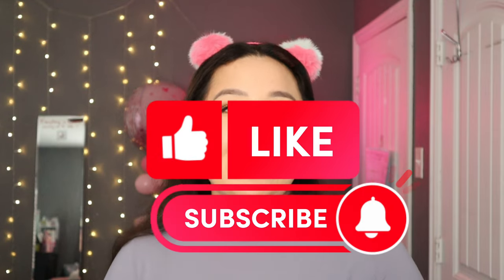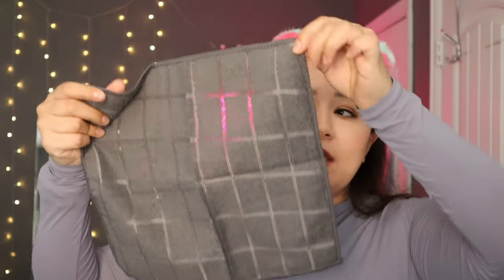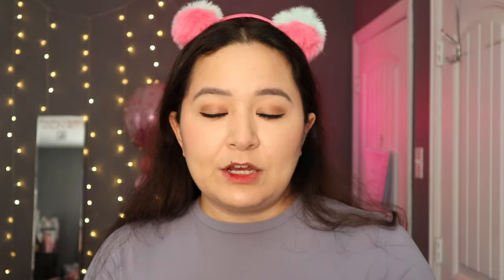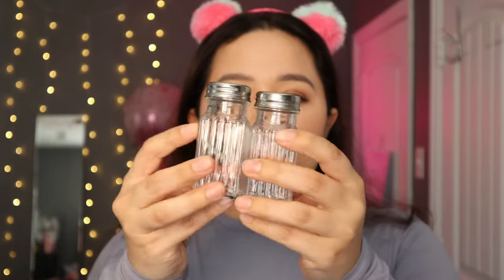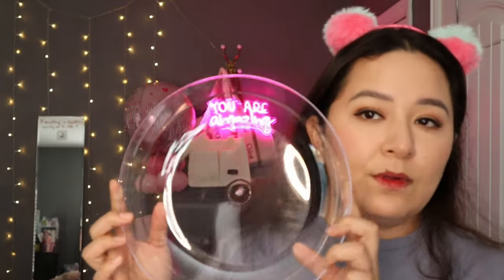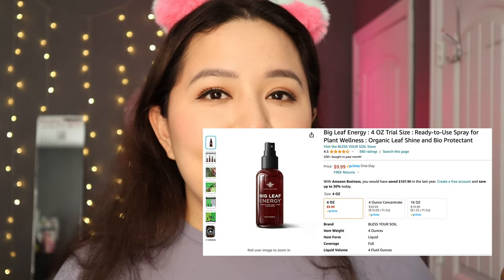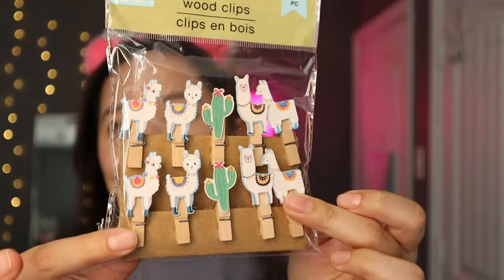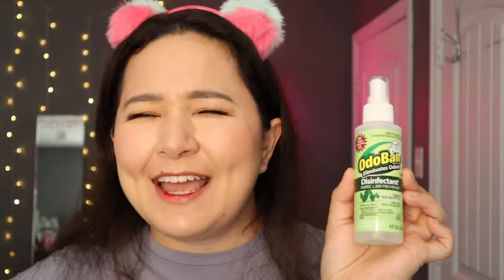Sharing some of my HIGHLY RATED / Favorite Dollar Tree Items